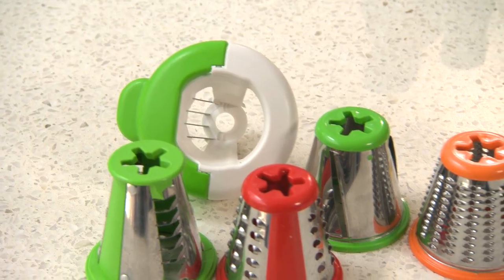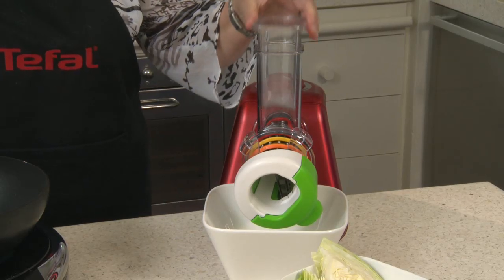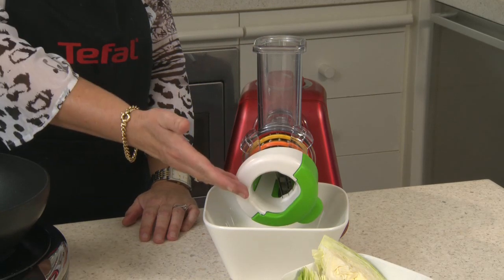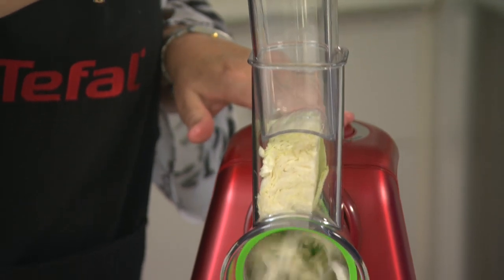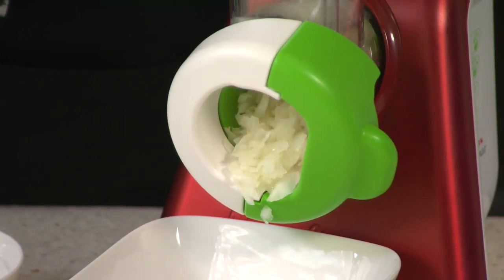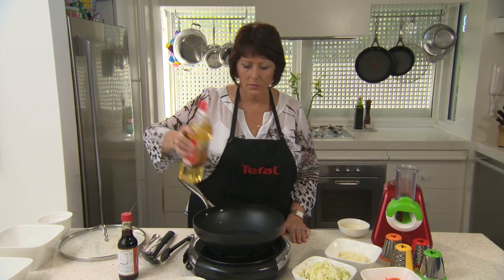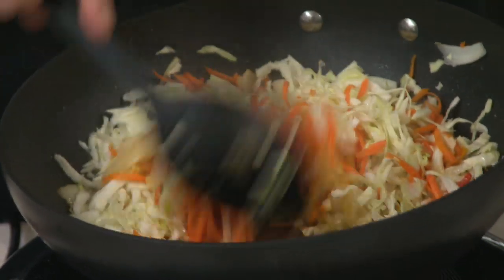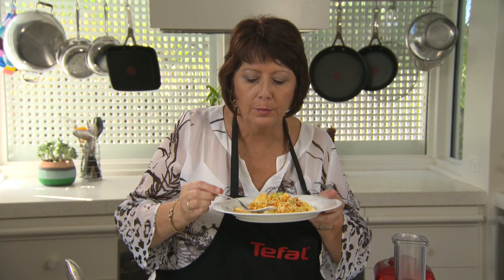Tefal Fresh Express Max - Nazi Goreng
Large and powerful mini food processor to quickly shred, grate, slice and dice a variety of foods and lets you prepare healthy meals in no time.
Watch this video to see how we cook a tasty Nazi Goreng